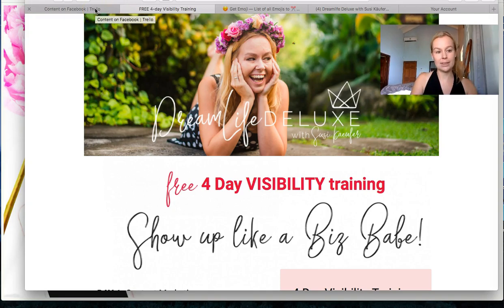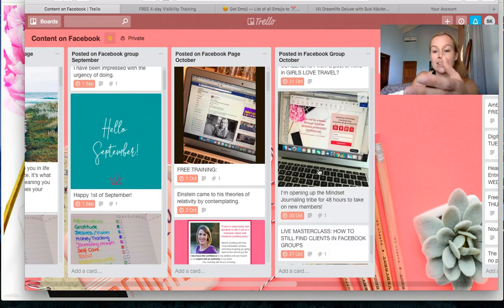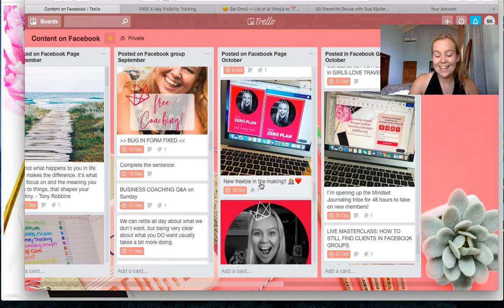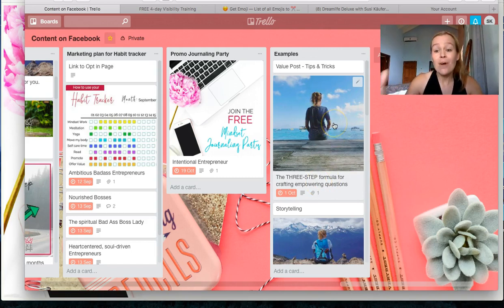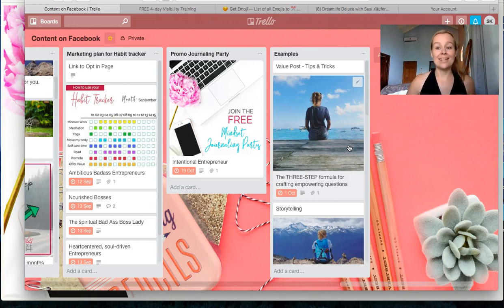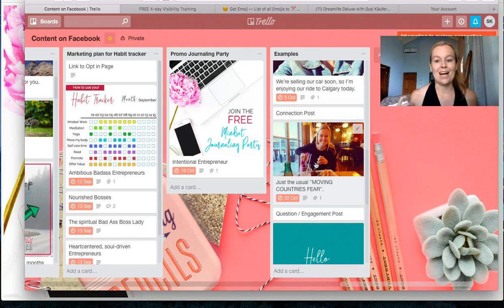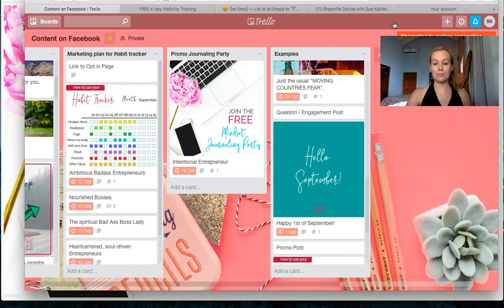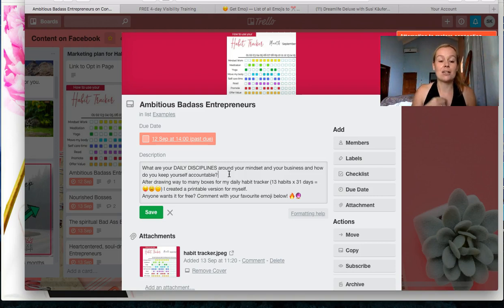Visibility Training Day 1: Content Marketing